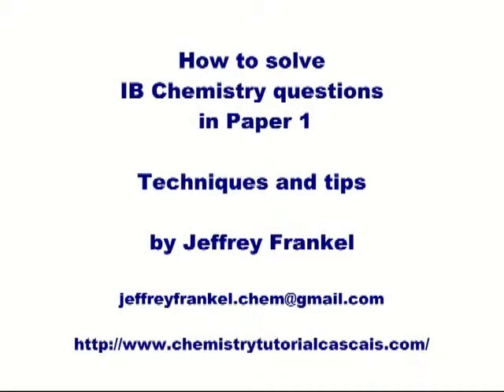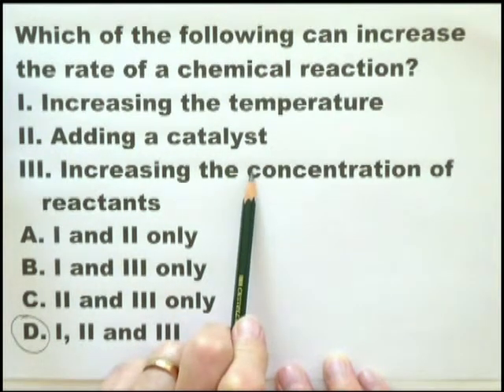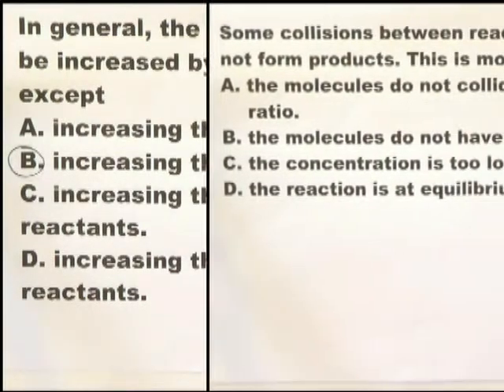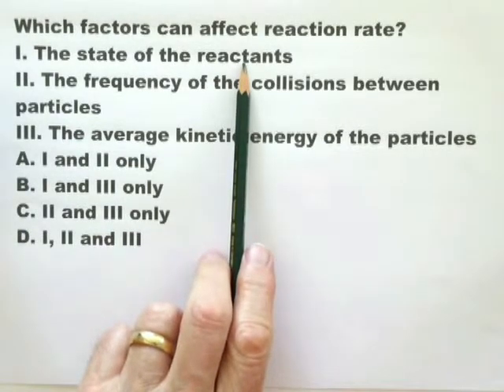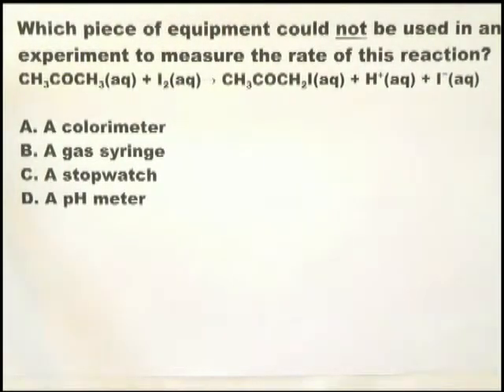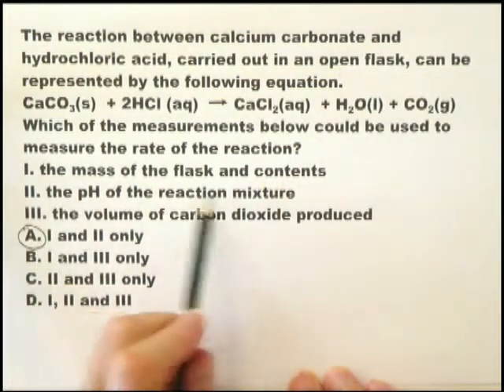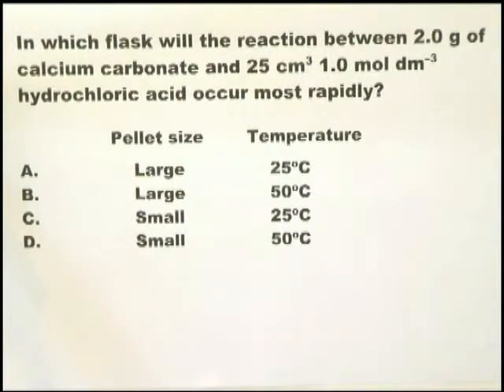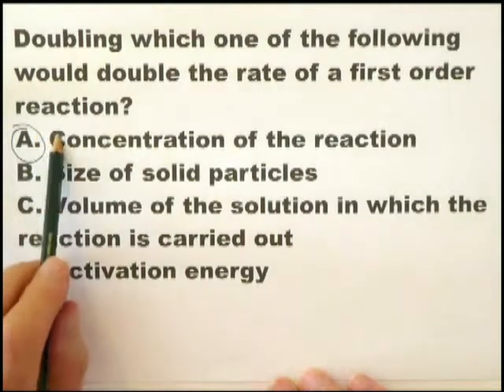Kinetics 1: How to solve IB chemistry problems in paper 1: part 25